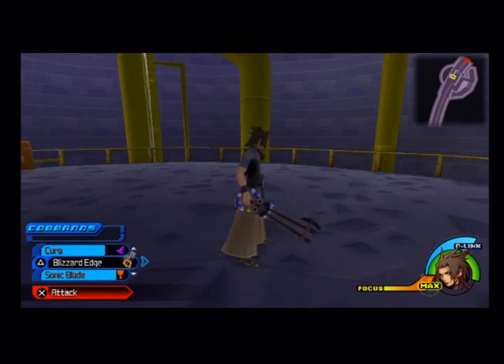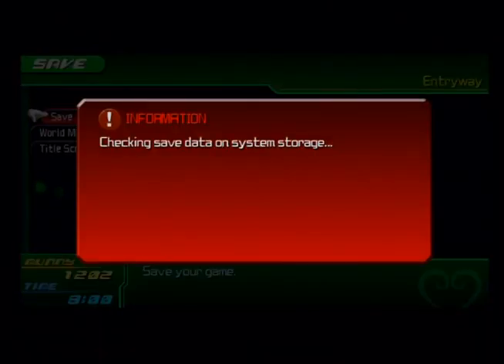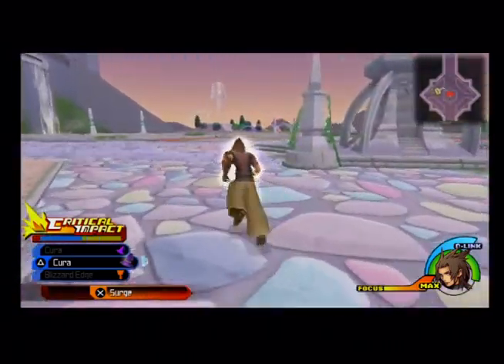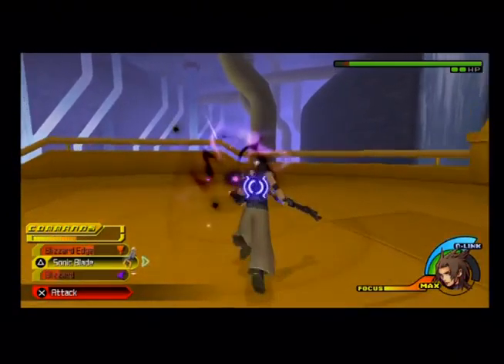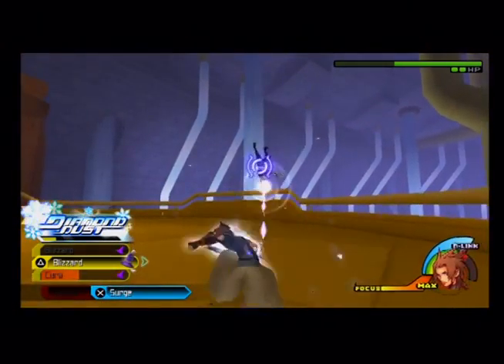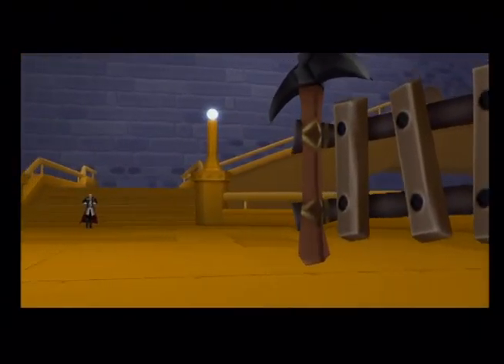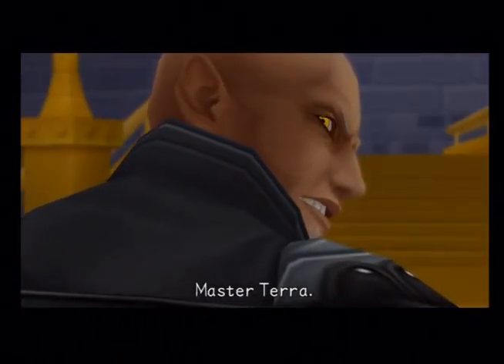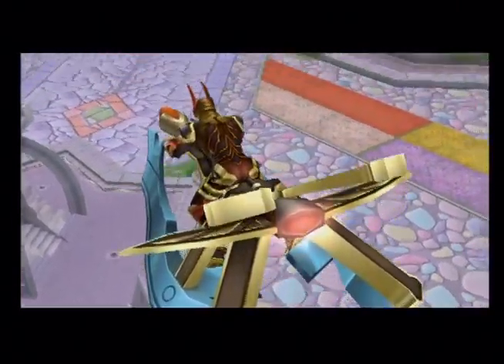lets play kingdom hearts birth by sleep fm: terra 7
in this episode we try to find  the kidnapper and save  master xenahort.